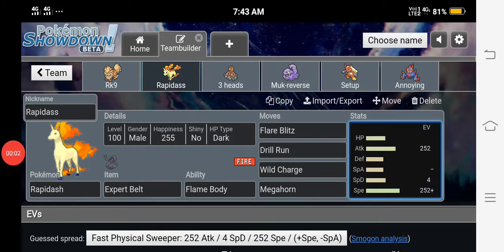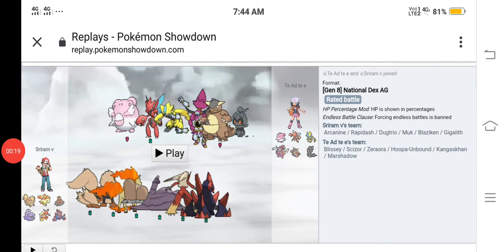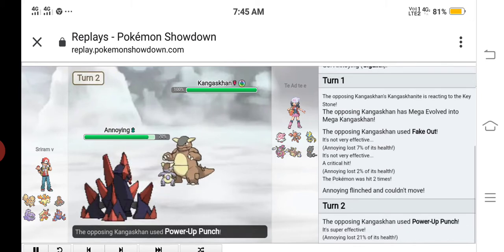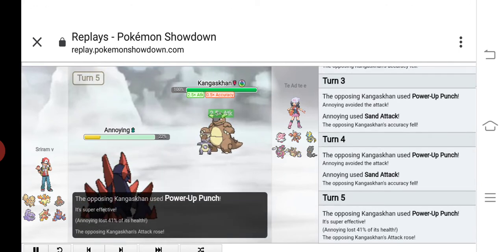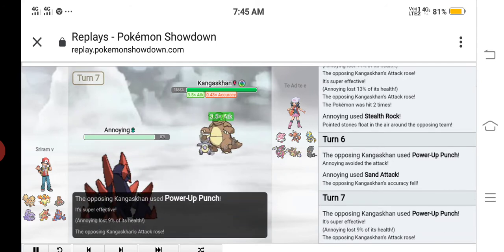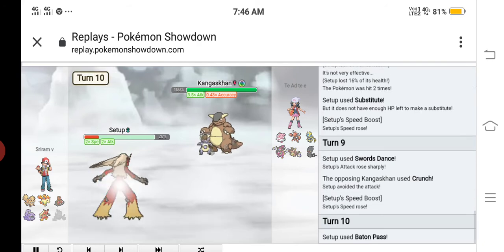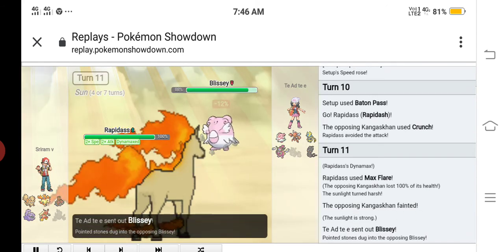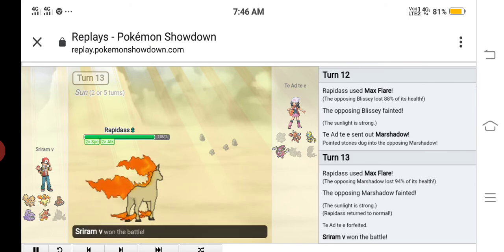"epic Rapidass Sweep" flare blitz